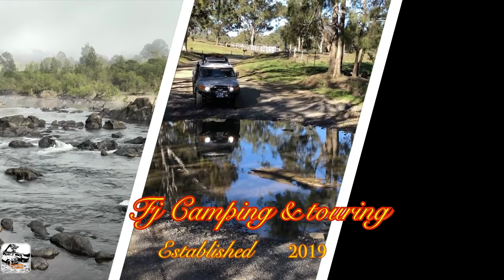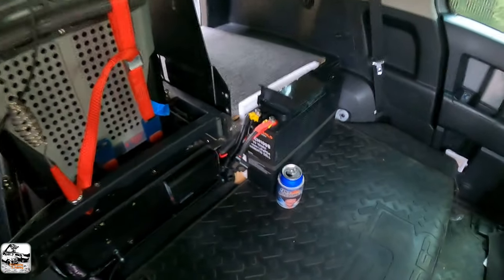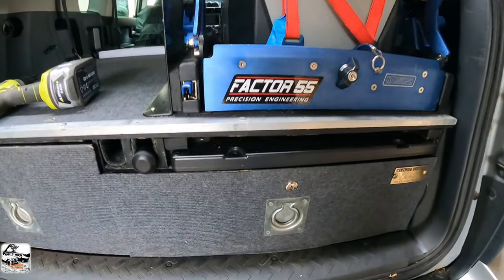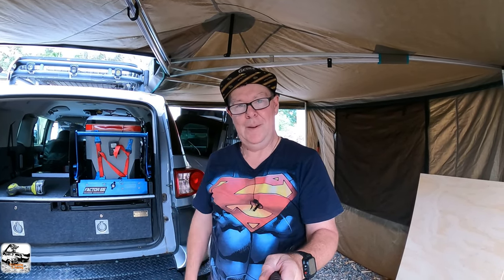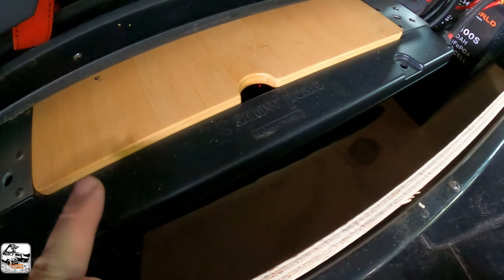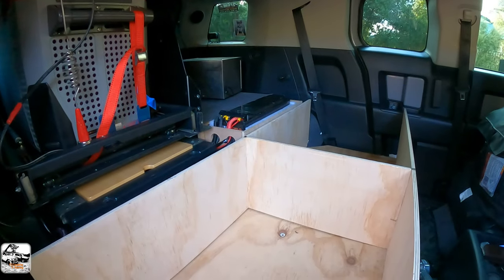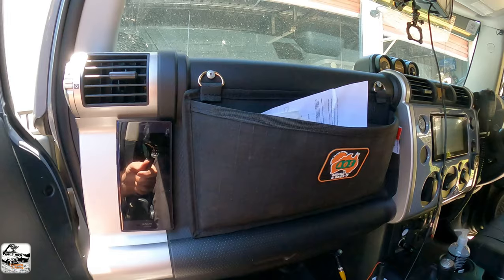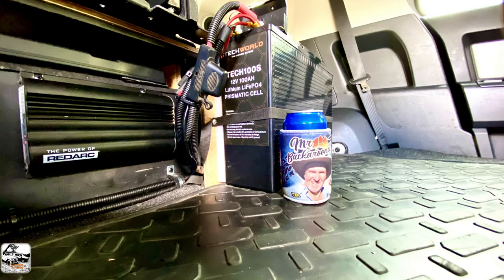Itechworld lithium battery installation in fj cruiser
This video is about my new lithium battery set up in my FJ cruiser and replacing my under bonnet AGM 75 ah with my new itechworld slimline 100ah lithium battery And also how I’ve rebuilt my storage drawers in the FJ and a walk around showing you some of the features hope you enjoy don’t forget to like and subscribe also I’ll leave a couple of links to some previous videos and also to Itechworld